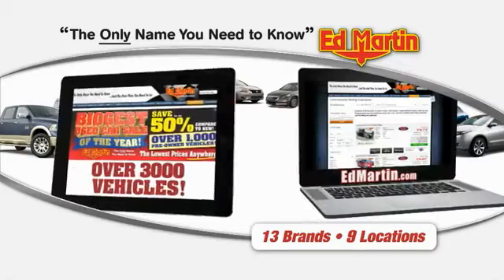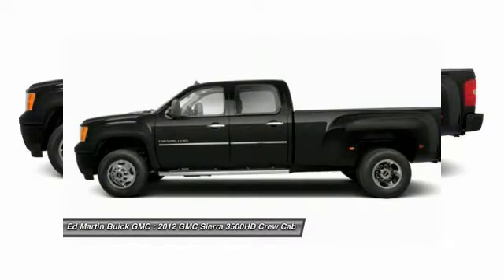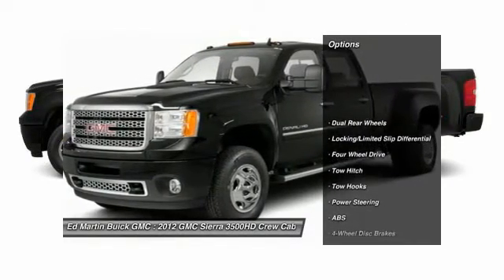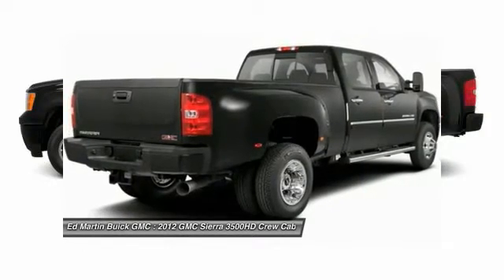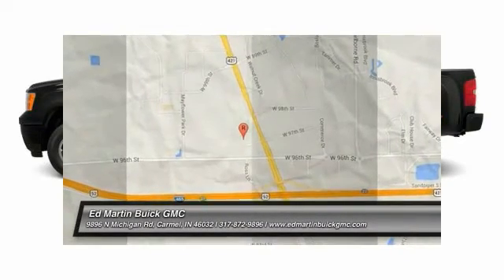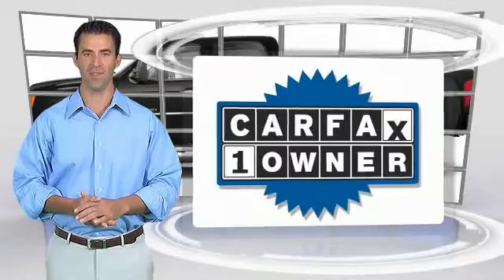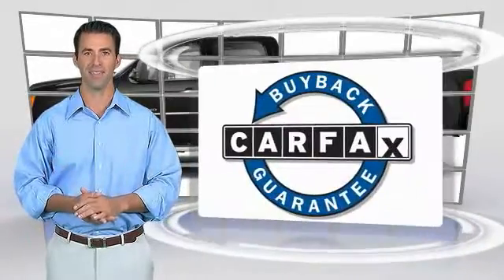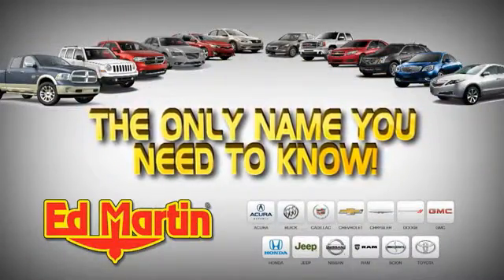2012 GMC Sierra 3500HD 5P4832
2012 GMC SIERRA 3500HD Carmel, IN
Stock# 5P4832

Who could say no to a truly wonderful truck like this fully-loaded 2012 GMC Sierra 3500HD? It is nicely equipped with features such as Heavy-Duty Handling/Trailering Suspension Package, 18  Forged Polished Aluminum Wheels, 4WD, Allison 1000 6-Speed Automatic, AM/FM Stereo w/MP3 CD/DVD/Navigation, Bed Liner, Duramax 6.6L V8 Turbodiesel, Leather interior., Navigation system., NavTraffic, Power sunroof, Power Sunroof w/Express-Open, and Sierra 3500HD Denali. The pin-you-to-your-seat performance of this great Sierra 3500HD will make it a favorite among our more passionate buyers. Ed Martin... The Only Name You Need To Know!